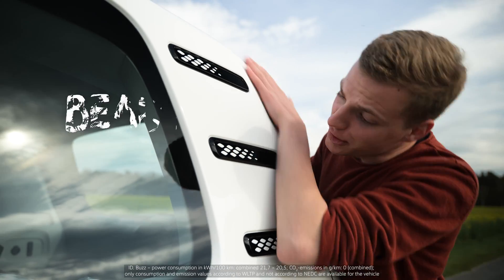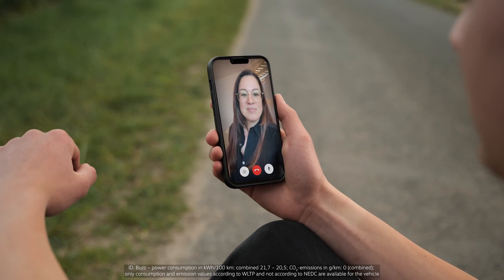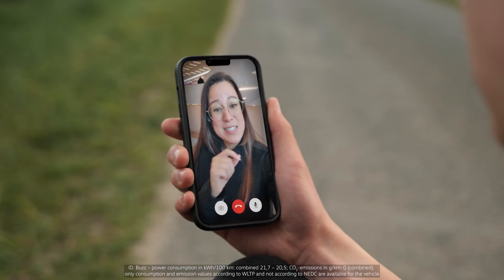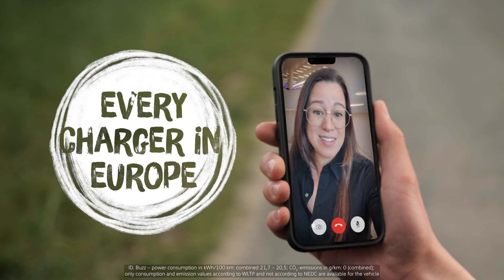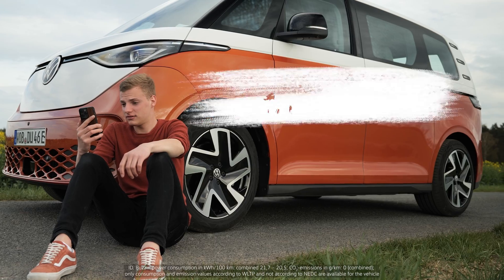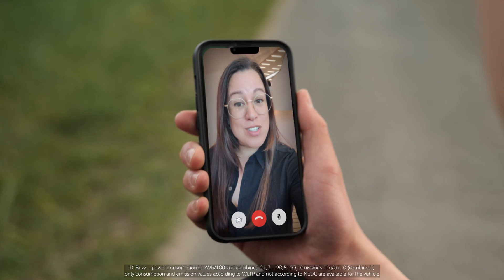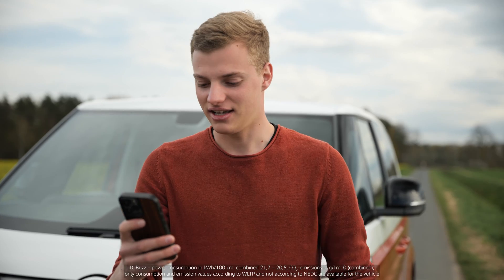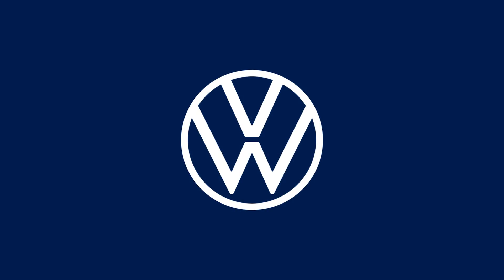HOW TO: Charging your VW on the go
How can I charge my VW when I'm on the road? And how do I find free charging stations nearby? Get the answers and learn how easily you can charge your VW on every charging station in Europe.
How do you like the series “HOW TO"?  Do you find this series helpful?

00:00:24 Intro ev charging
00:00:31 Where and how do I charge my ev when I’m on the go?
00:00:38 Register we charge
00:00:45 Discount Ionity charging stations
00:00:53 Registration process
00:01:01 Find charging stations inside of your navigation system
00:01:10 Charging process
00:01:21 Outro ev charging

*ID. Buzz – power consumption in kWh/100 km:  combined 21,7- 20,6; CO2-emissions in g/km: 0 (combined); only consumption and emission values according to WLTP and not according to NEDC are available for the vehicle.